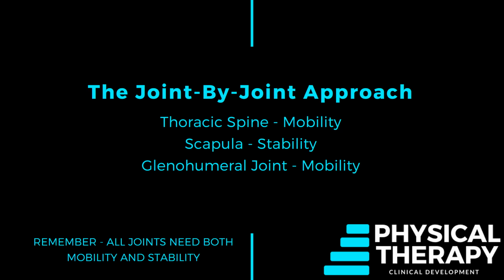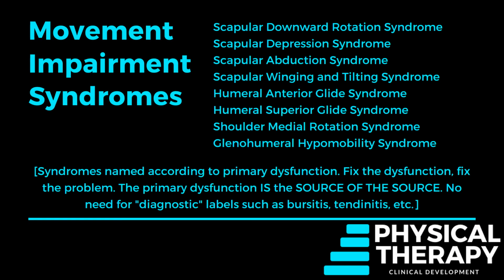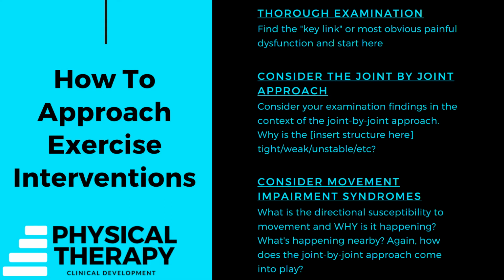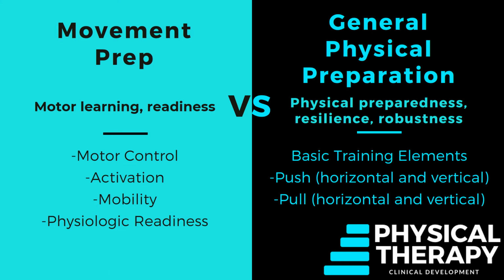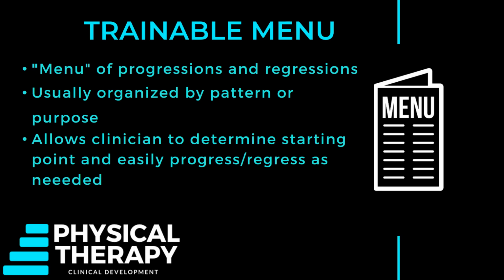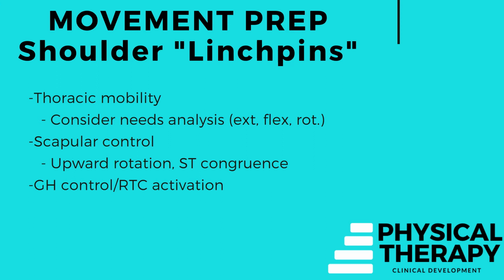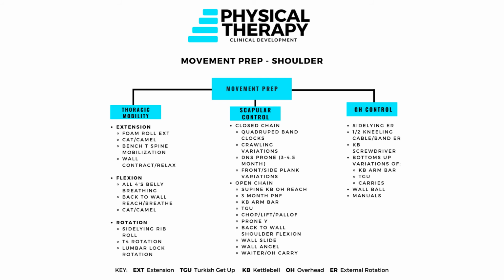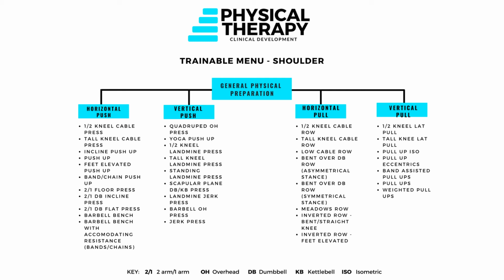[Physical Therapists] How To Rehab The Shoulder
In this video I cover the fundamental principles that underpin shoulder rehabilitation AND exercise progressions and regressions with an emphasis on movement preparation and general physical preparation. Comment "exercises" below for videos of the exercises within the trainable menu!